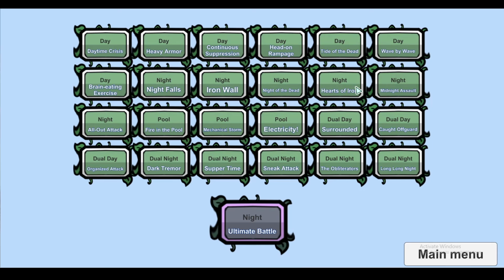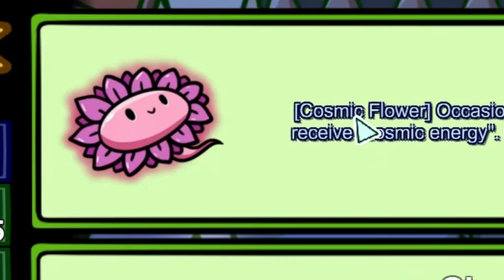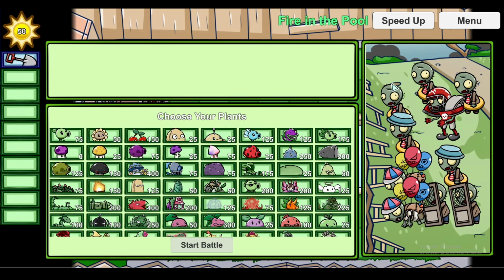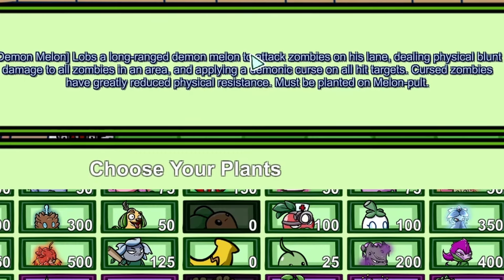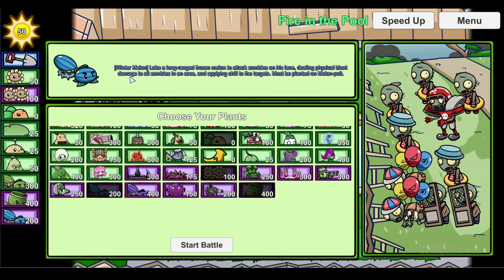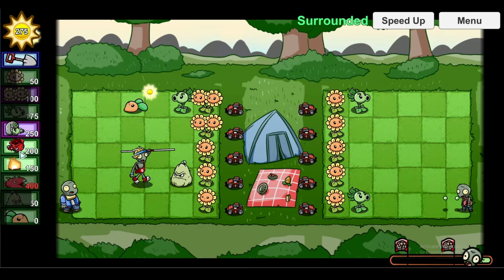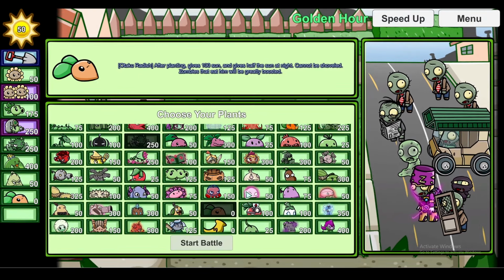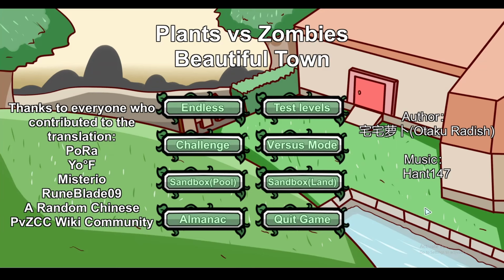Trying To Get Better at PVZ Beautiful Garden | PVZ Beautiful Town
I Think I'm getting Better at This Game
If You Want the English Version Then Click the Comments to the Left